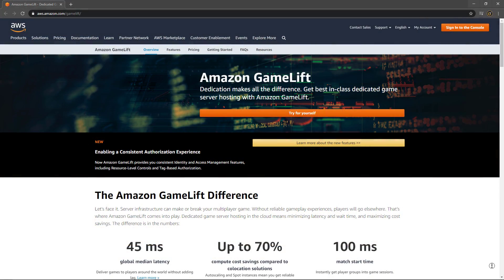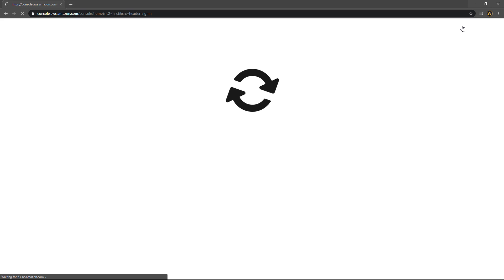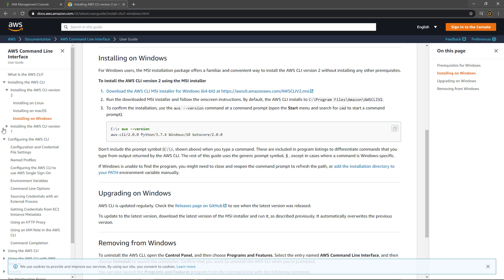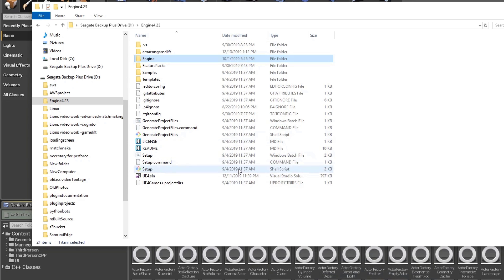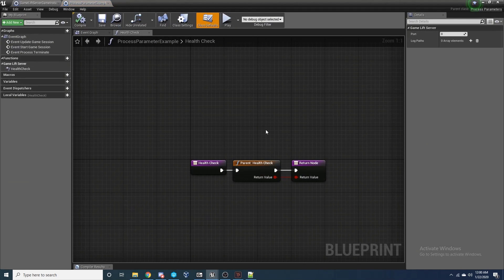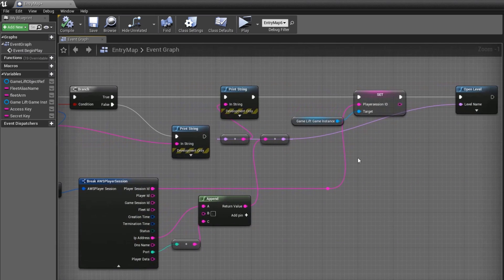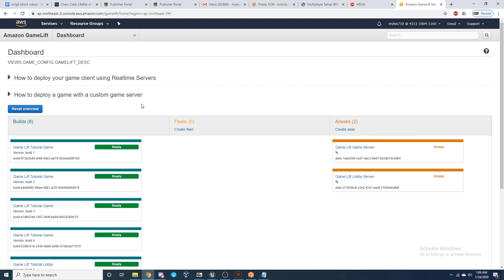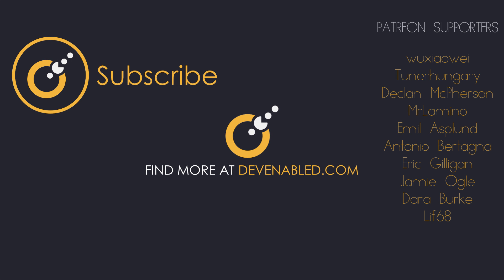Unreal Engine - Multiplayer System in 12 Minutes - UE4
In this video, I run through the process of setting up the AWS multiplayer blueprint system for UE4. The AWS plugin allows you to easily create complex multiplayer systems that are easily scaleable for flexible budgeting.

AWS Home
AWS Getting Started
AWS CLI